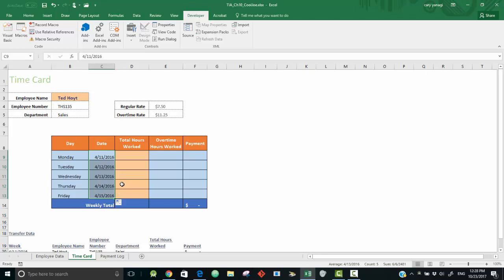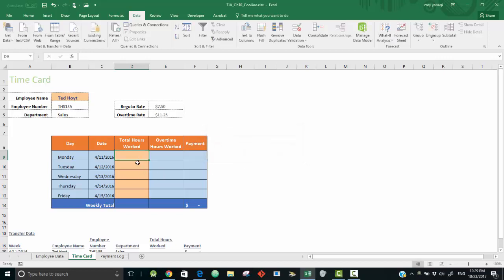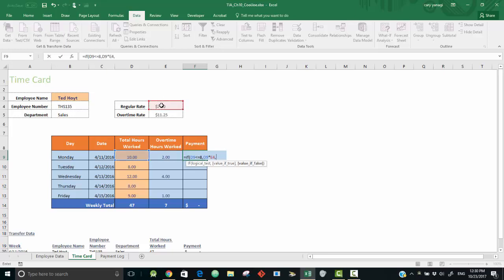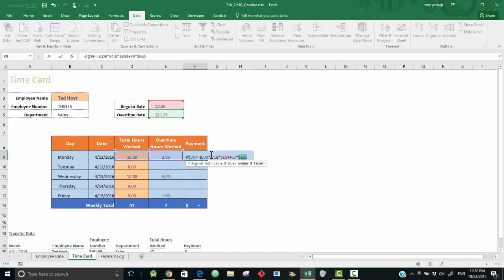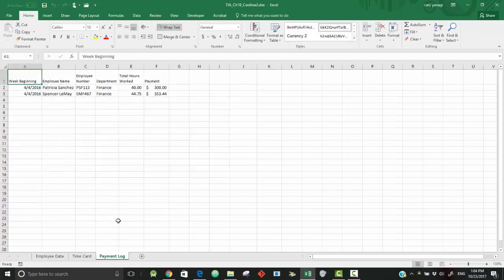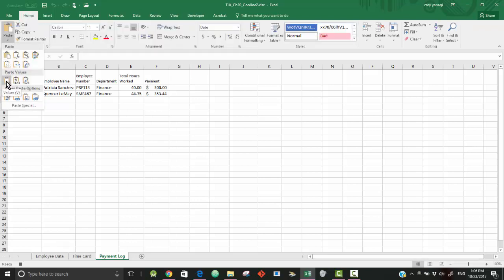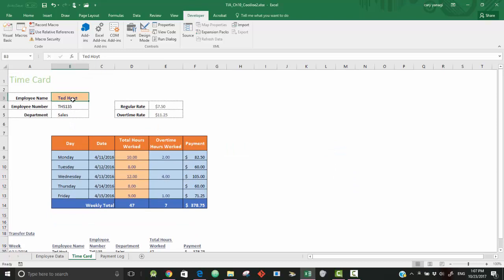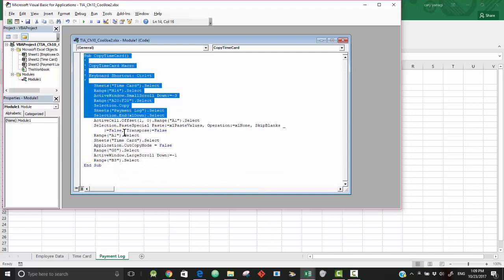TIA Ch.10 Grader Project second half, MS Office 2013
This is a brief look at vlookup and if functions. Macros are shown more explicitly. Please look at ch. 10 first half for a deeper look at the vlookup and if functions. .